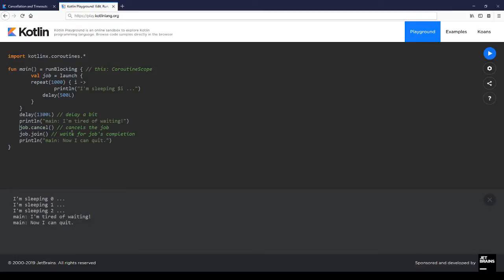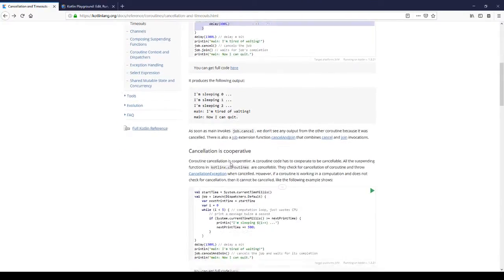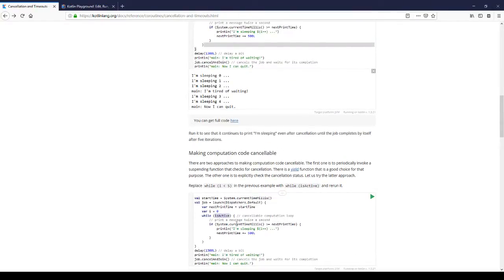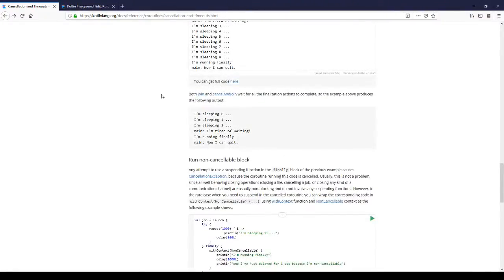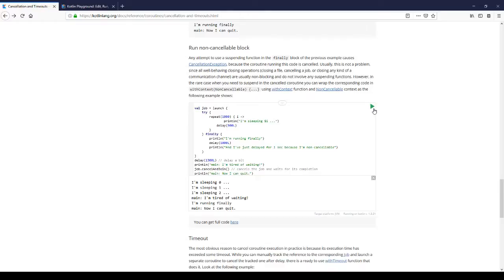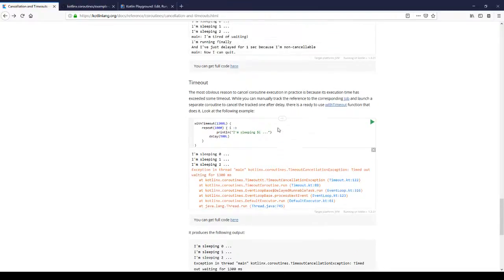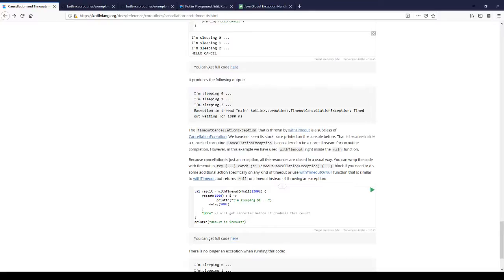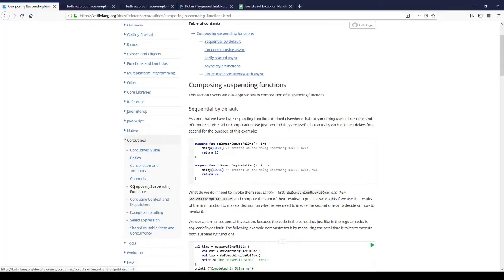Learning Kotlin Live Episode 50: Coroutine cancellation and timeouts